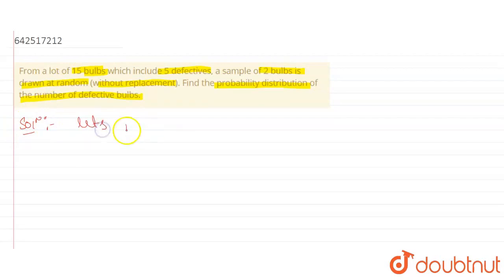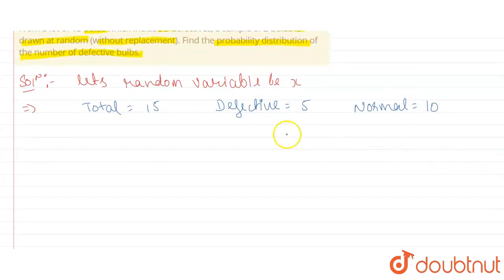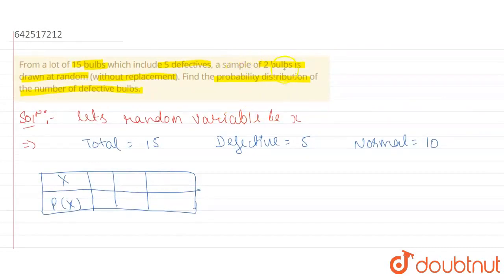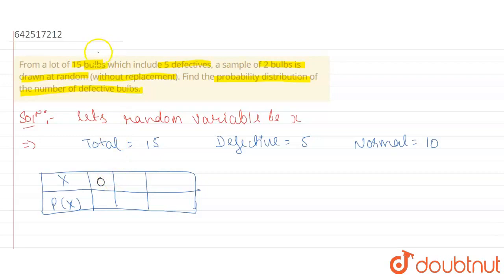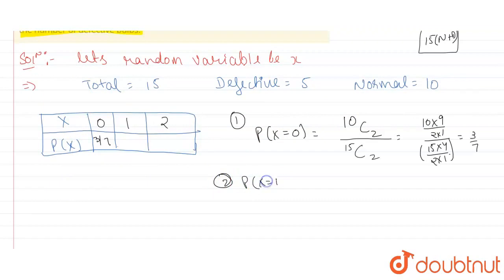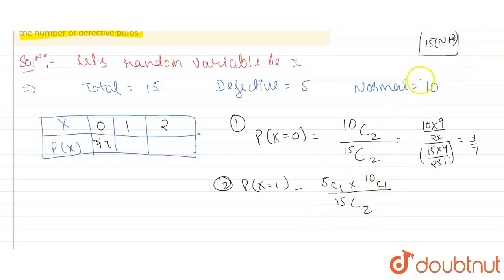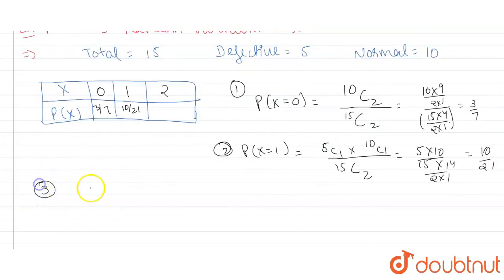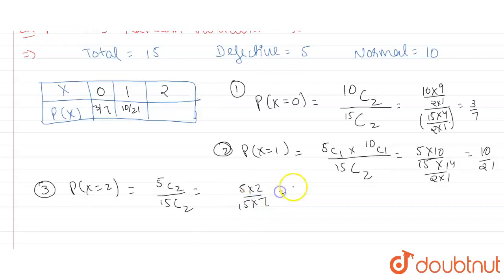From a lot of 15 bulbs which include 5 defectives, a sample of 2 bulbs is\r\ndrawn at random (wi...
From a lot of 15 bulbs which include 5 defectives, a sample of 2 bulbs is\r\ndrawn at random (without replacement). Find the probability distribution of\r\nthe number of defective bulbs.
Class: 12
Subject: MATHS
Chapter: BOARD PAPER SOLUTIONS
Board:CBSE

👉 Have Any Query? Ask Us.